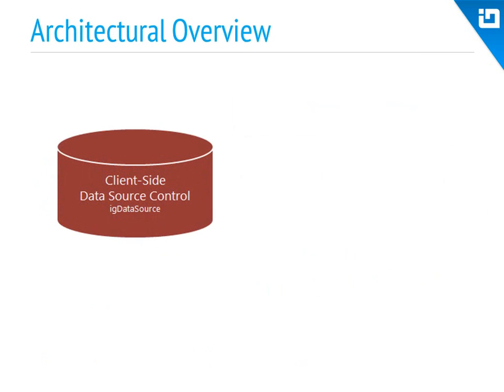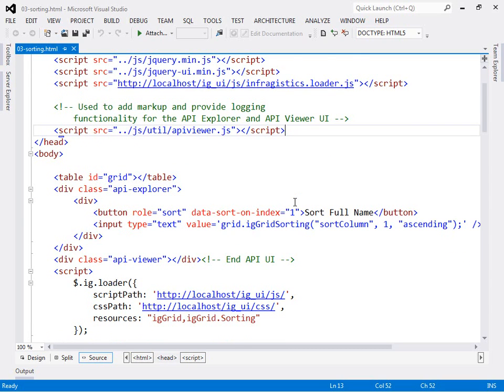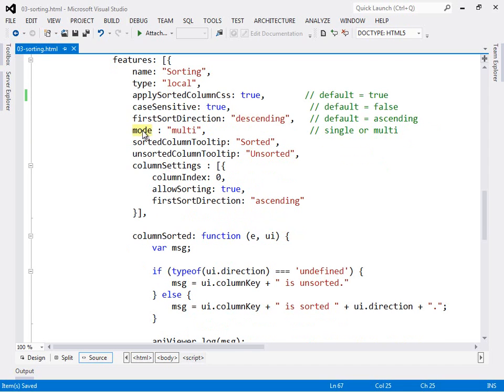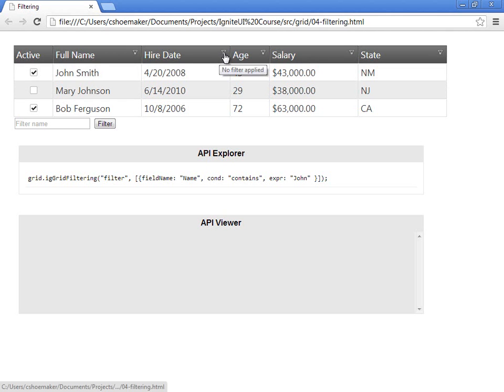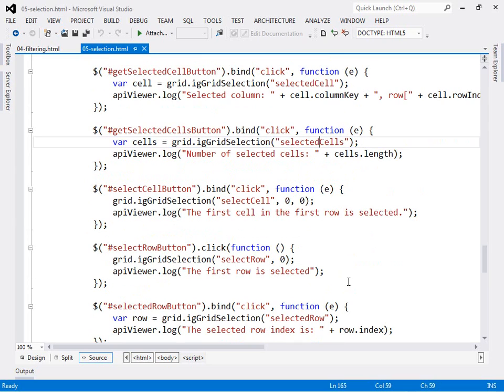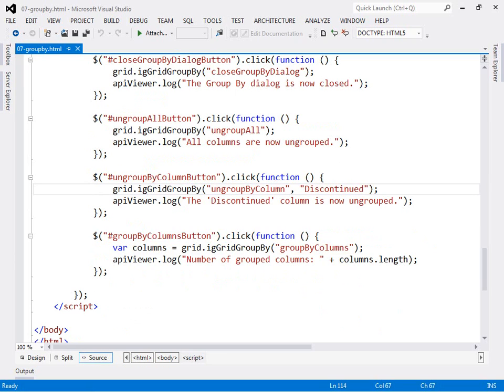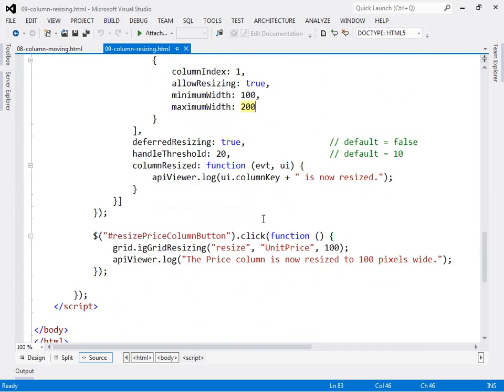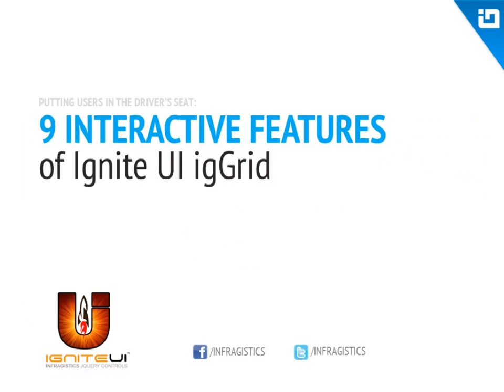jQuery Tips - 9 Interactive Features of igGrid Webinar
Need help with sorting, filtering and selecting in your iQuery Grids? This tutorial from Infragistics' jQuery Expert will assist you with everything you need to know!